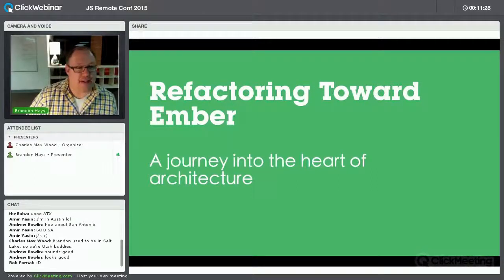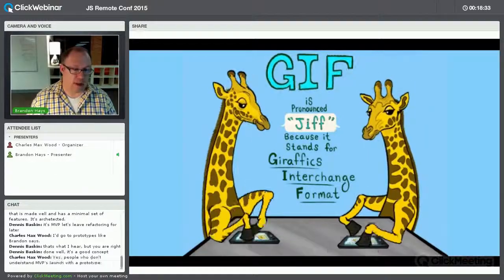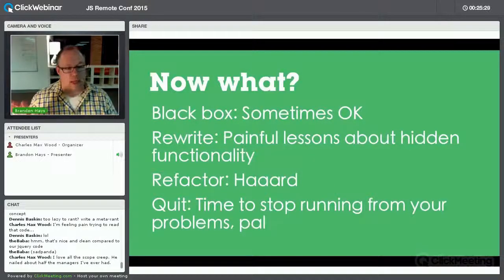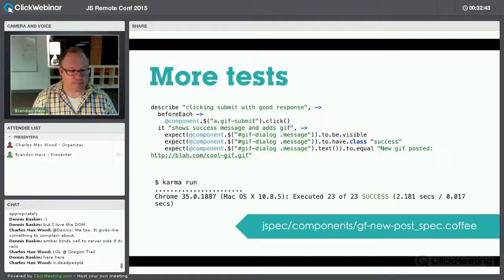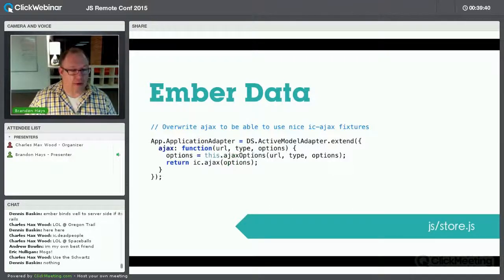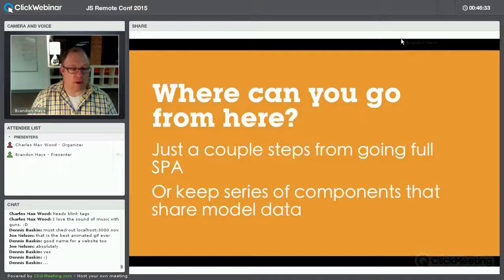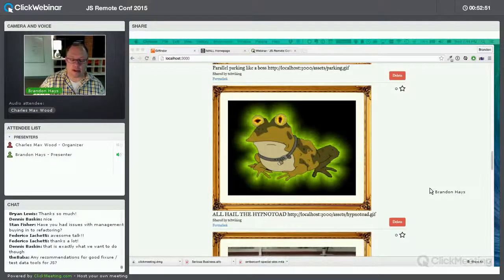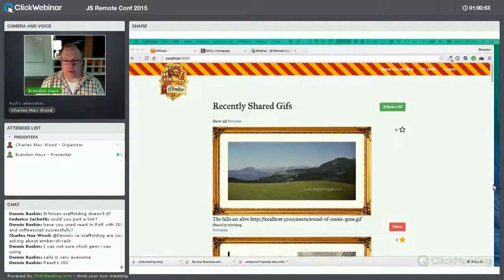Refactoring Toward Ember - Brandon Hays - JS Remote Conf 2015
You didn't need a full-blown MVC, you just wanted to add some nice interactive functionality to your server-rendered app. But then one jQuery plugin turns to three, add a dash of statefulness, some error handling, and suddenly you can't sleep at night.

We'll walk through using Ember Components to test-drive a refactor until your front-end code is understandable, usable, and extensible. Armed with TDD and components, you can start to get excited, not exasperated, when asked to add advanced client-side interactions to your website.